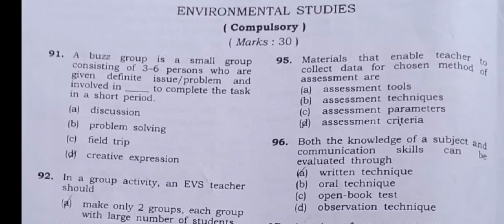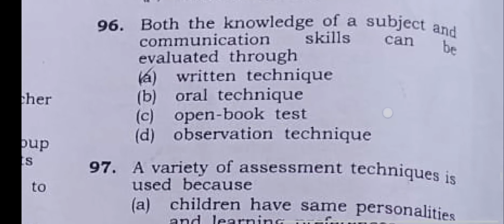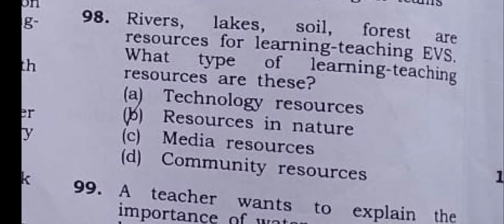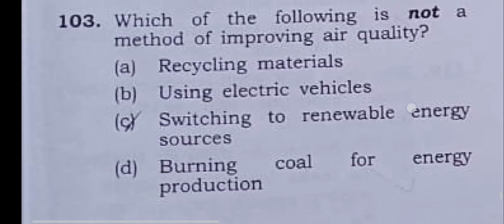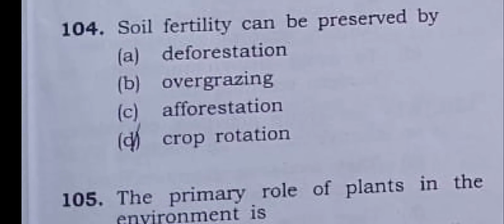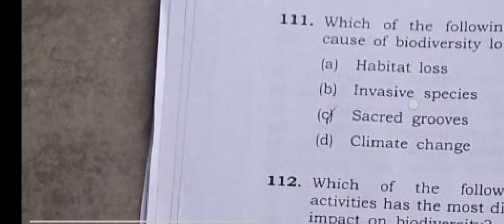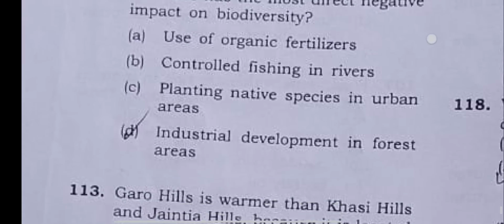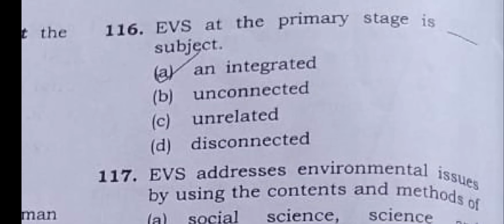LP D-SERIES EVS ANSWER KEYS 2025 MTET